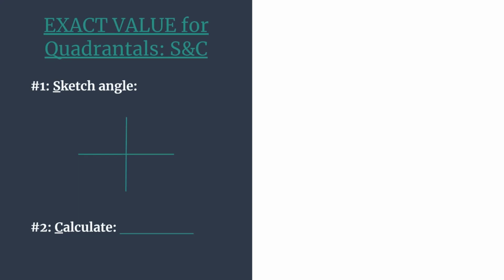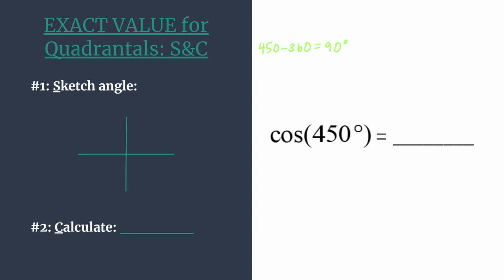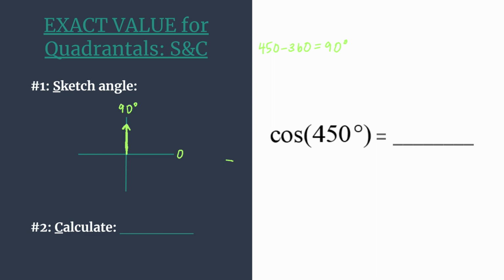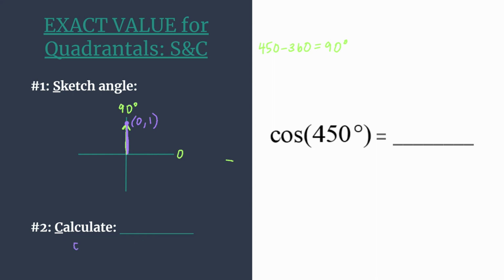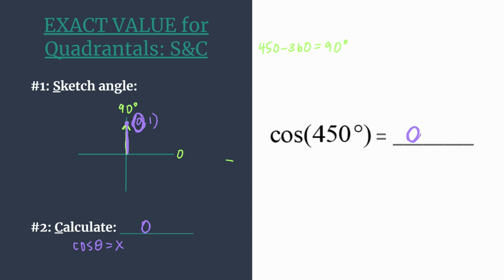Exact Value of cos(450°) - Unit Circle Survival Guide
Find the exact value of cos(450°) quickly and accurately using the simplified S.A.R.C. Method – S&C!
#2: Coordinates and Calculate